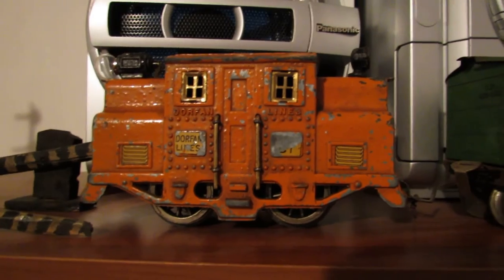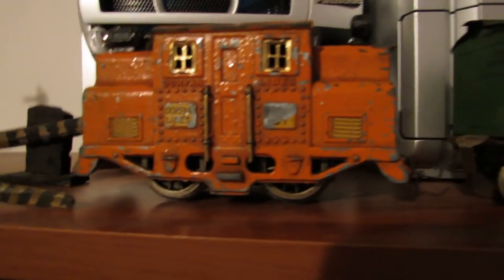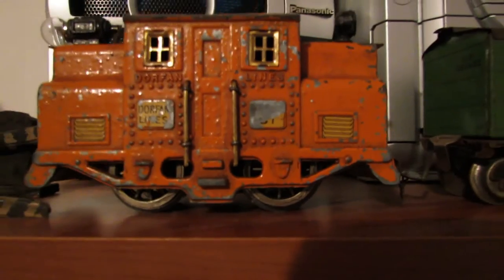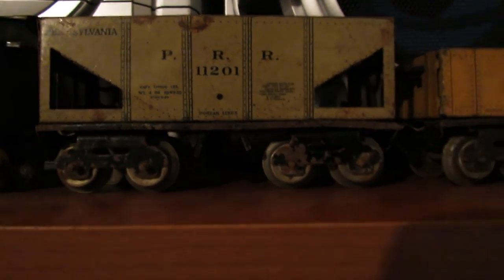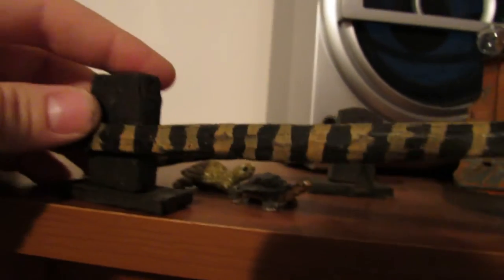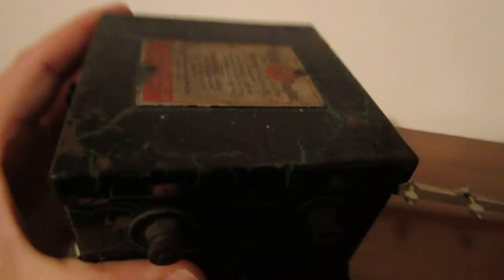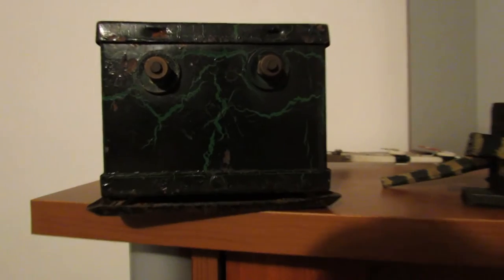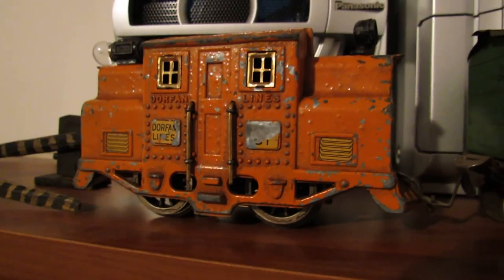My Dorfan # 51 5 car train set.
I got it for Christmas and the set is all original  the train dose run.
patent 1924 in very good shape no  cracks on the  shell of the train.
a very rare train.  Dorfan produced trains only from 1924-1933